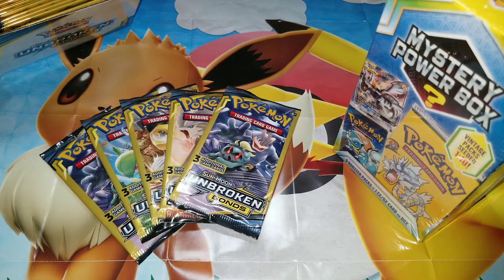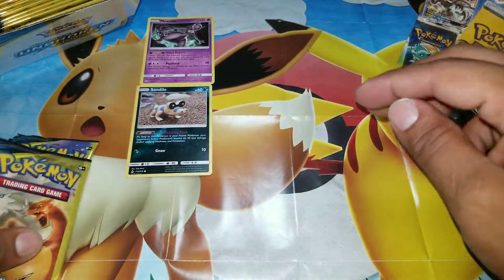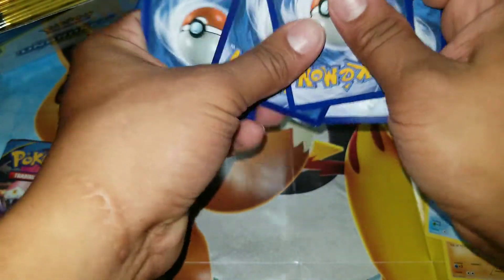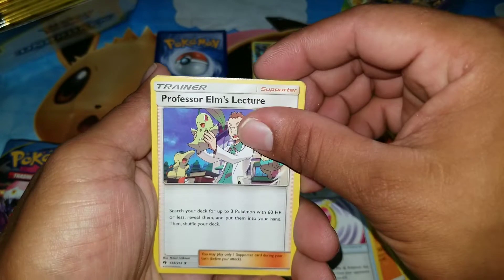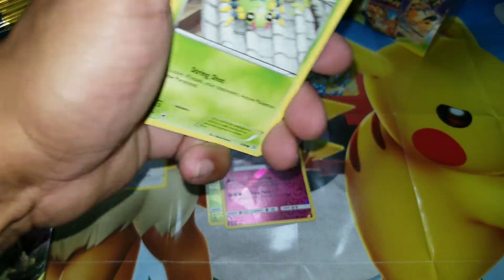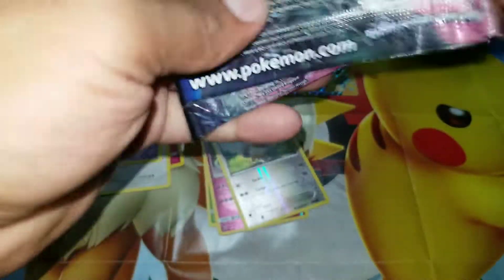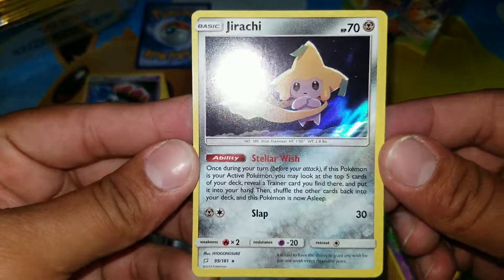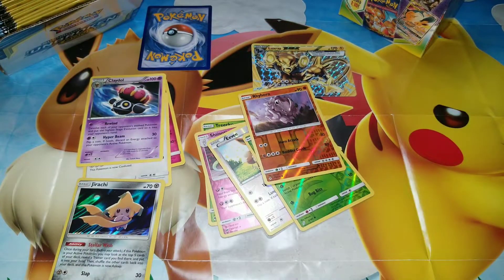Mystery power box Opening Dollar pack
Pokemon Cards, Mistery Power box, Dollar packs